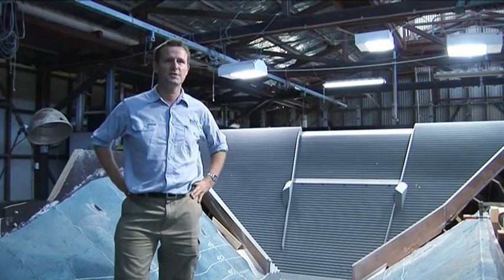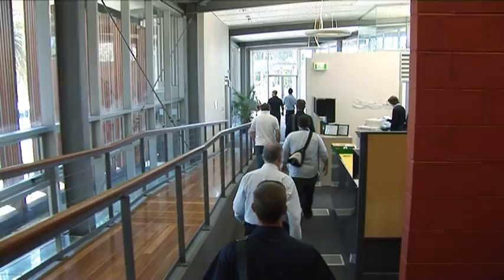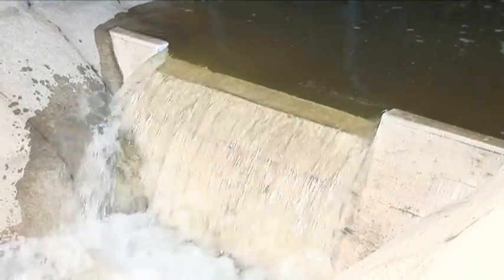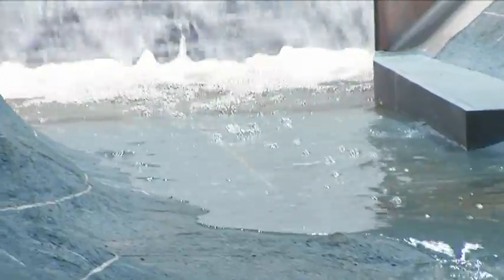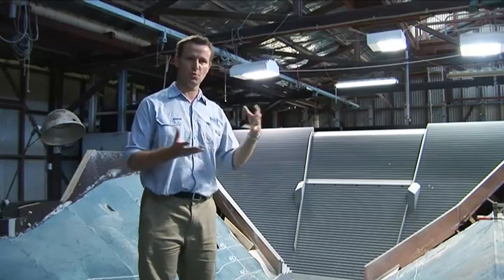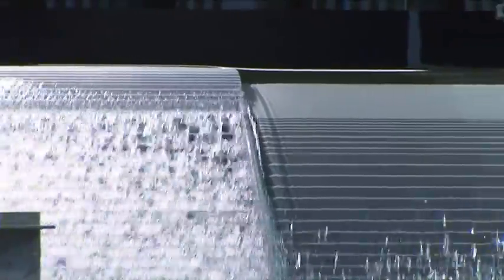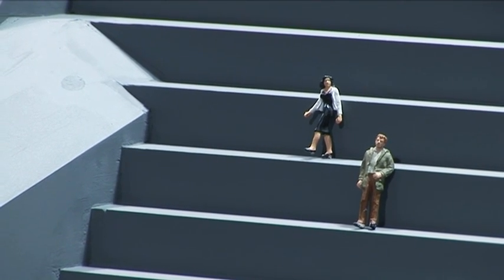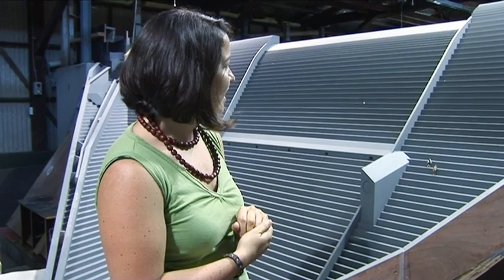The making of the Enlarged Cotter Dam Model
The NSW Government's Manly Hydraulics Laboratory was engaged to create a fully operational scale model of the Enlarged Cotter Dam. The design and construction team  went to Sydney to see the model in action, featuring a variety of flood scenarios. They also got to meet the water engineers behind the project, Bronson McPherson and Megan Wills.